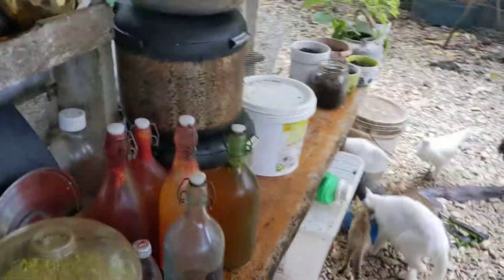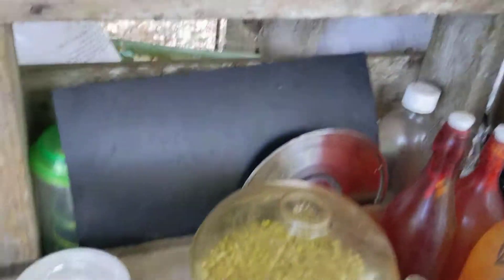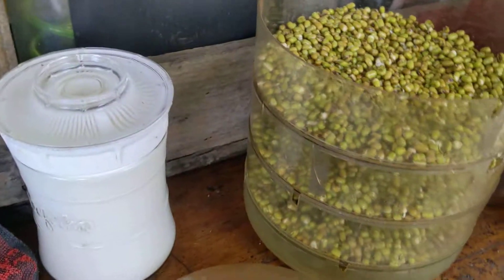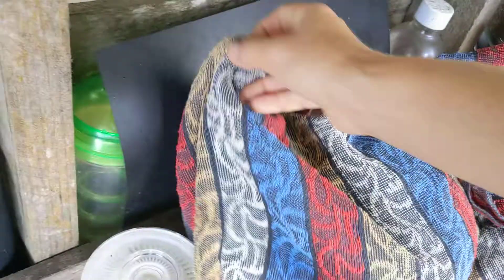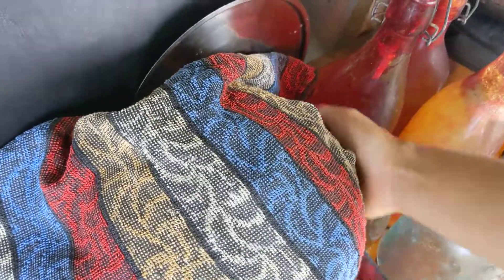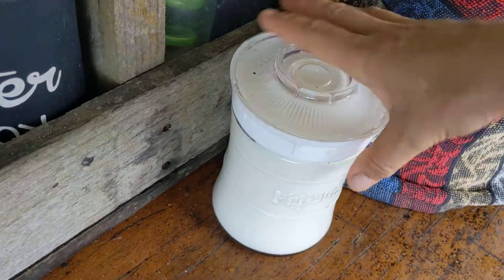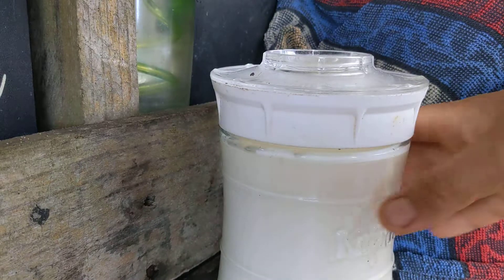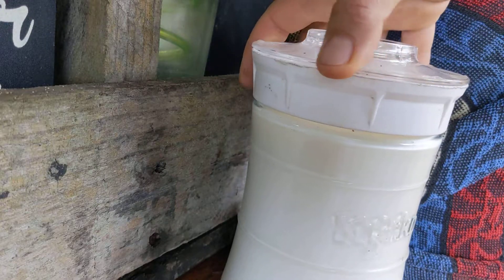Recipe - sprouting mung beans and milk kefir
A quick overview of my sprouting and kefir making setup. I will do a more in depth step by step one day.